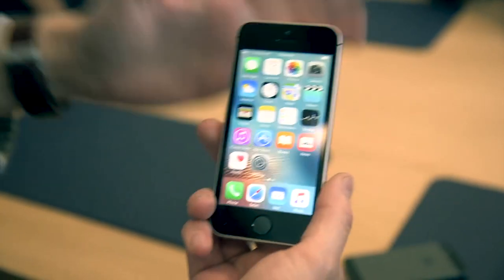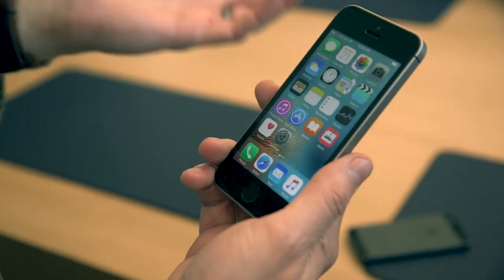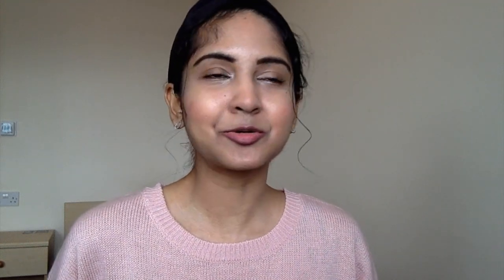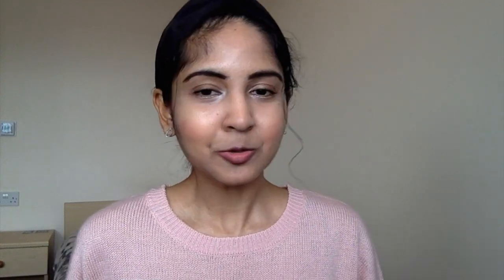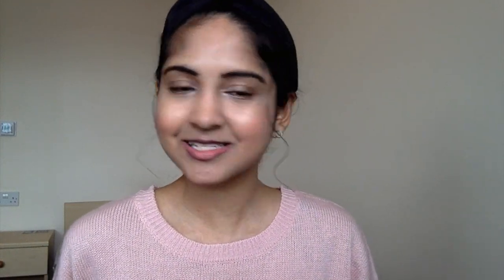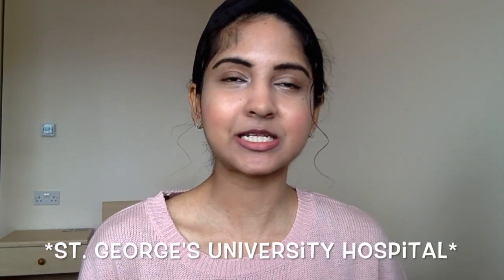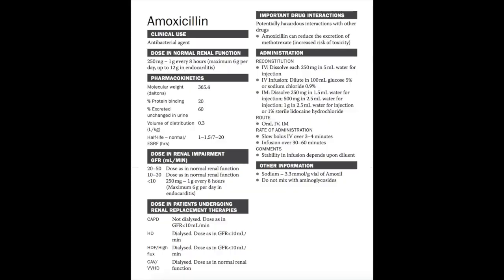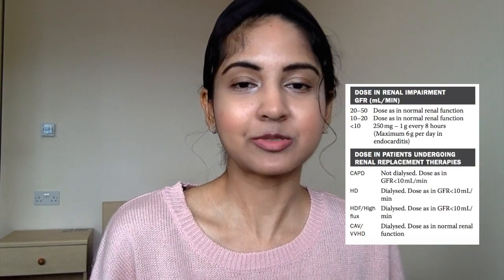TOP 5 MEDICAL APPS FOR DOCTORS | WHAT'S ON MY IPHONE📱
Hi guys! These are my must-have medical apps for medical doctors. Let me know some of your favourite medical apps in the comments down below.

THINGS MENTIONED

RENAL DRUG HANDBOOK
Google St. Georges Hospital renal drug handbook to download the PDF version

✿ My MRCP videos

✿ Other junior doctor videos

MUSIC
Waterfall